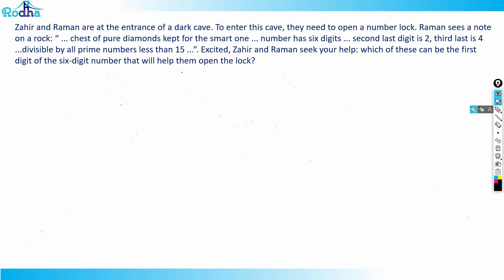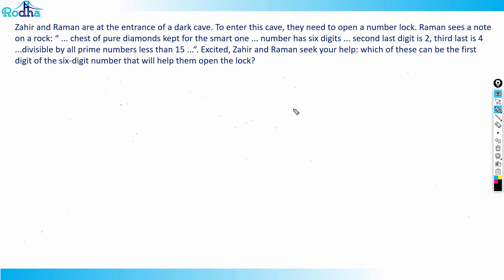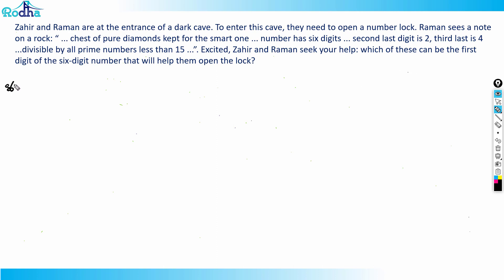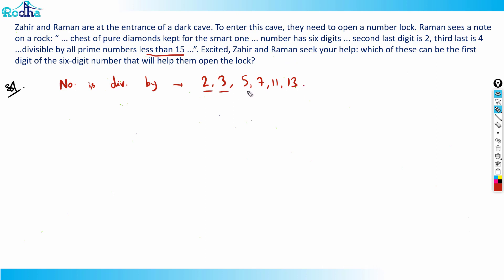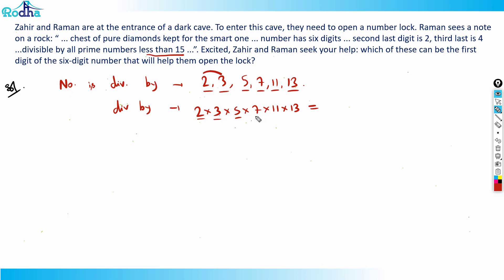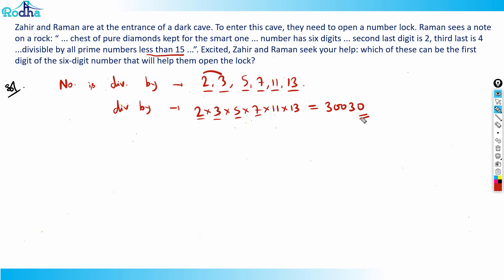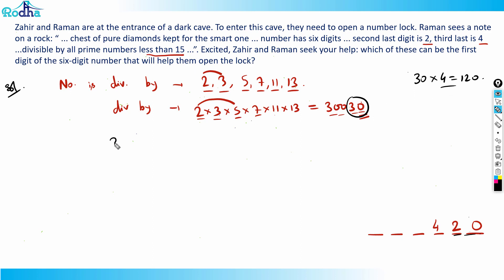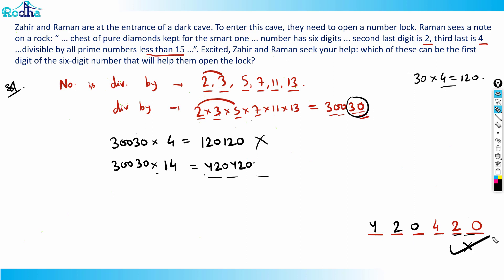XAT 2021 Solutions I Question - 8 I Numbers I Quantitative Aptitude Preparation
XAT 2021 Solutions I Question - 6 I Numbers I Quantitative Aptitude Preparation

1) How to access these 700+ free high quality Quant Questions & 220+ LRDI sets for free: